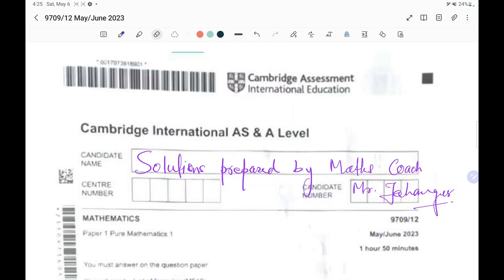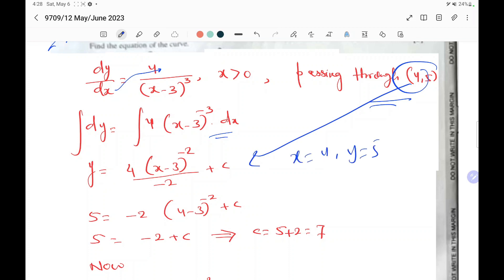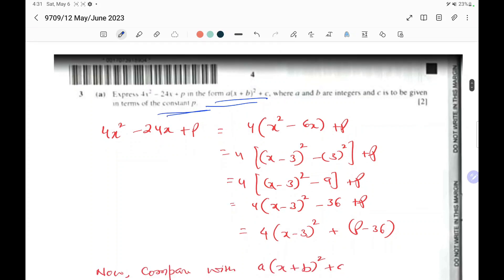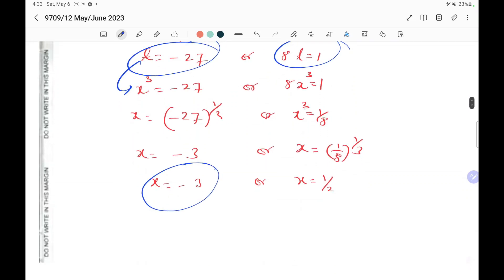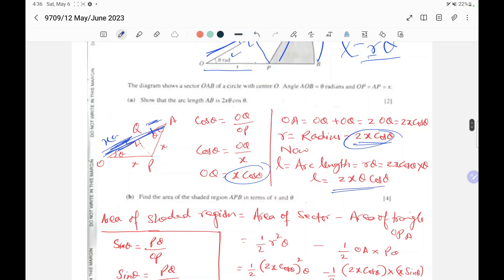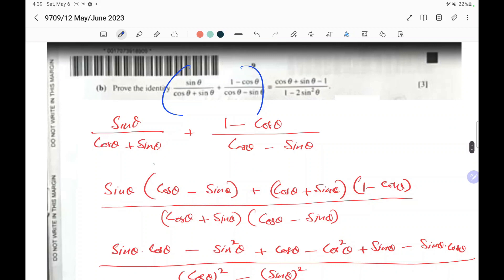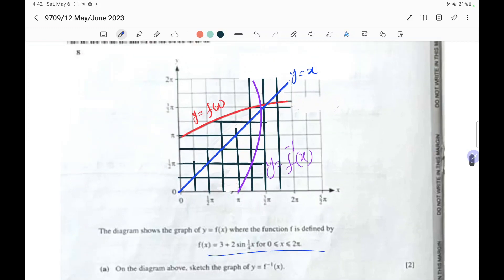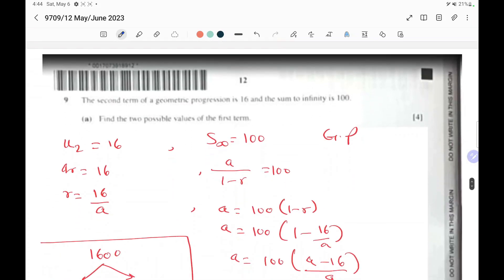Pure Math | AS & A LEVEL | YEAR 11,YEAR 12,YEAR 13 | 2022 | IGCSE |CAIE|CIE | EDEXCEL | CAMBRIDGE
For personalized help, guidance, and free consultancy; Please fill out the form

We are proud to offer exceptional IGCSE, AS & A level preparation
and assessment programs. Our carefully designed curriculum,
which includes regular tests, continuous evaluation, and valuable
career guidance sessions, instills confidence in our students to
confidently tackle any exam. Our expertise is evidenced by the
remarkable achievements of our students. Many of them have
attained A*/A grades in IGCSE, AS & A Levels. Moreover, they have
accomplished perfect scores in highly competitive exams such as the
SAT, leading to successful admissions into prestigious international
universities.
We offer a comprehensive range of courses, including Ks2/
KS3/KS4/ KS5/Sixth Form Year 5, Year 6 or Year 7, Year 8, Year 9, Year
10, IGCSE/Year 11/O Level, Year 12/AS Level, Year 13/A2/A Level,
International Olympiad, and early preparation for IGCSE/AS/A
Level. Our courses cover Mathematics, Physics, Chemistry, and
Biology, ensuring a strong foundation and advanced knowledge in
these subjects.

Mr. Jahangeer Shabbir, an esteemed educationist, is the founder and Managing Director of STEMM Education driven by a profound vision to cultivate a harmonious society. He possesses a remarkable passion for “Quality Education” and extensive international teaching experience, fortified by many years of unwavering teaching dedication and expertise.

With a strong foundation in Mathematics and STEMM education, Mr. Jahangeer excels in preparing students for prestigious examinations such as IGCSE, AS, and A levels, as well as various competitive tests including SAT, UKMT, International Olympiad, and JEE-NEET. His vast knowledge and adeptness in these areas, combined with his profound experience, have consistently yielded remarkable outcomes, rendering him the preferred choice among aspiring engineers and medical professionals.

Furthermore, Mr. Jahangeer has achieved numerous certificates from renowned international universities, including Stanford, the University of Chicago, and the University of London. These accolades signify his commitment to personal and professional growth, while further enriching his pedagogical approach. His continuous pursuit of excellence ensures that his students receive the highest quality education, empowering them to excel in their chosen fields. Finally, Mr. Jahangeer Shabbir’s exemplary expertise, unwavering dedication, and impressive track record
establish him as a distinguished figure in the realm of education. His profound vision, coupled with his international teaching experience and prestigious certificates, positions him as an exceptional educator.